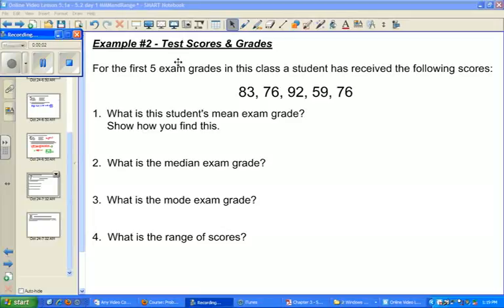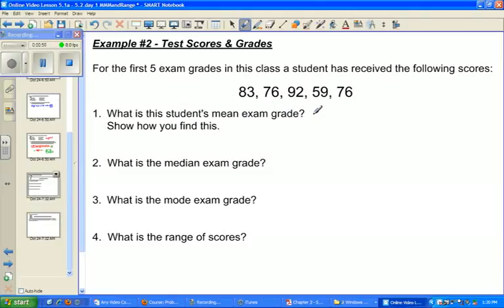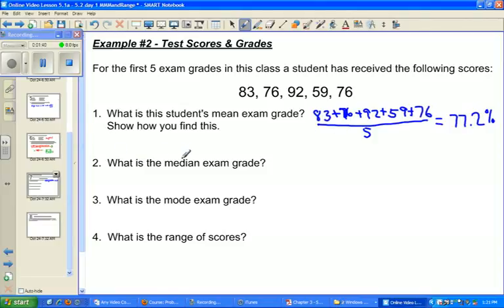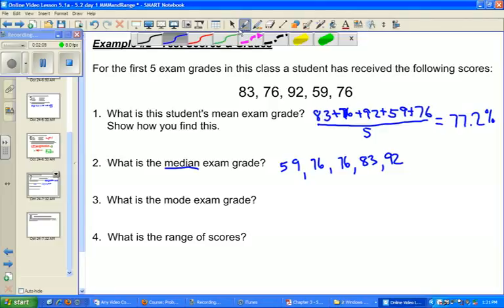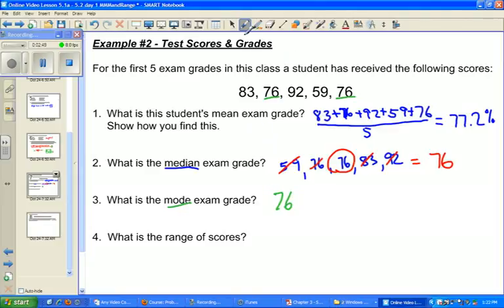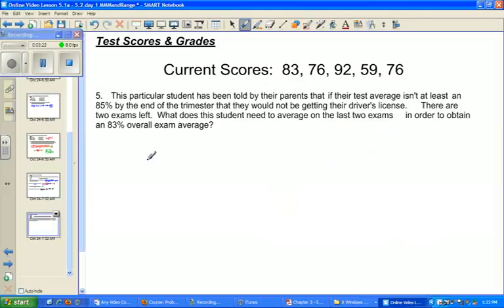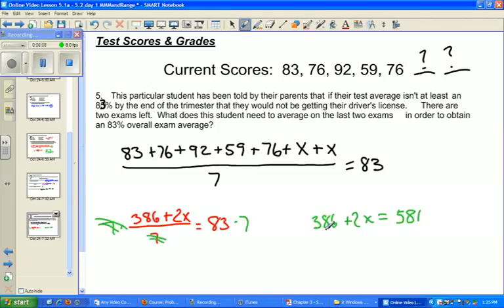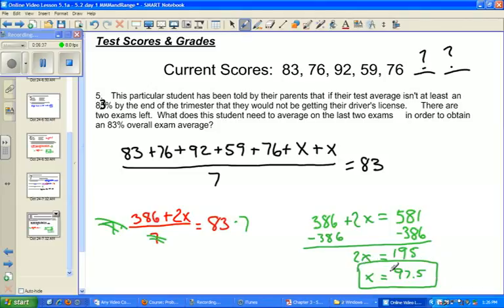5 2 MMMandRange Day 1d mpeg4